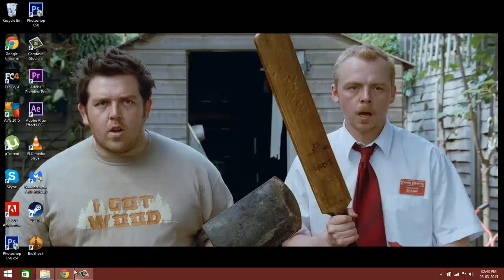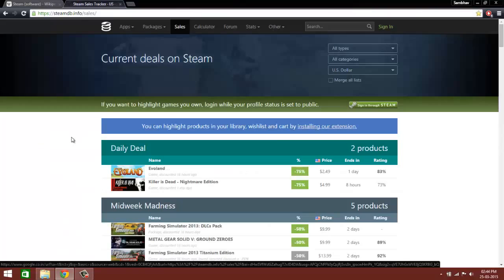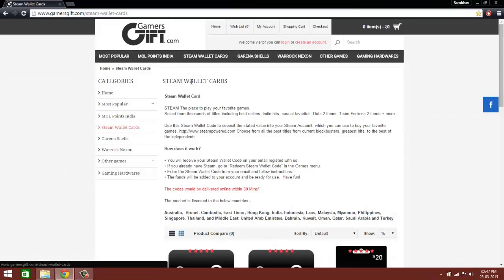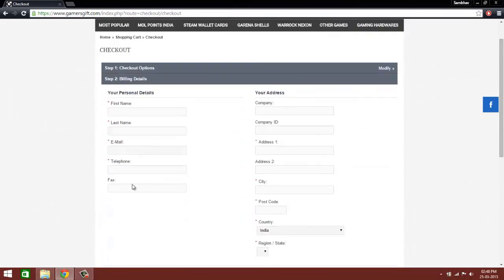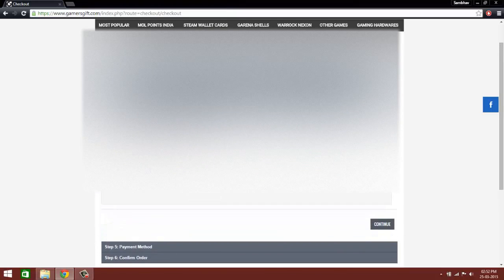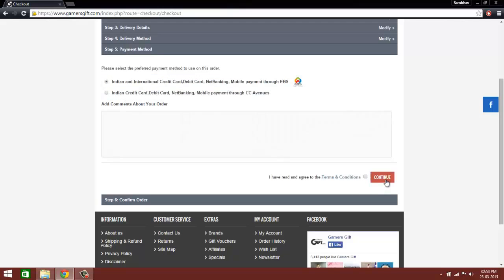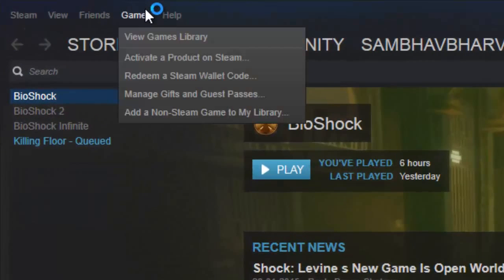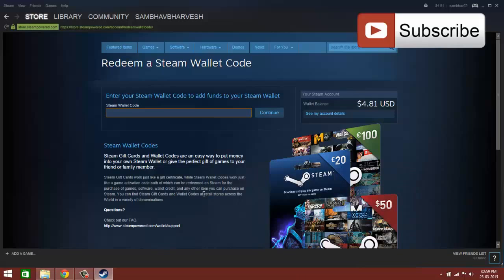How to use Steam Wallet Cards: Gamers Gift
Hey guys!
In this video I have described how to use debit cards to buy games on Steam.

Instructions:
• You will receive your Steam Wallet Code on your email registed with us.
• If you already have Steam, go to “Redeem Steam Wallet Code” in the Games menu.
• Enter the Steam Wallet Code from your email and follow instructions.
• The funds will be added to your account and be ready for use.  Have fun!

Cheers!